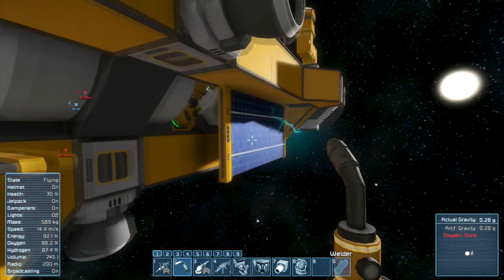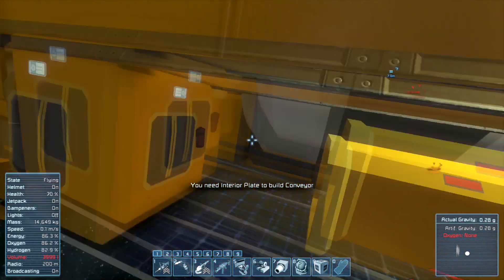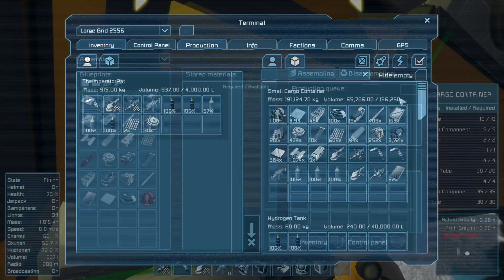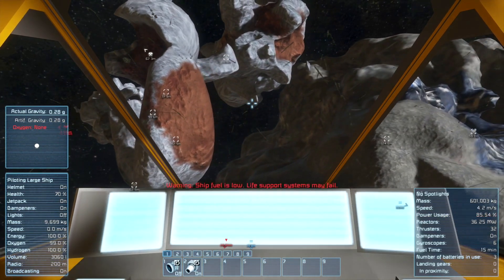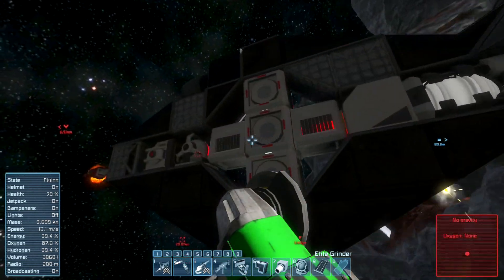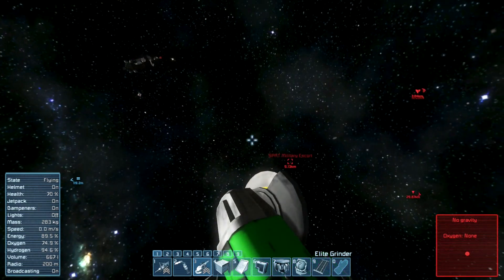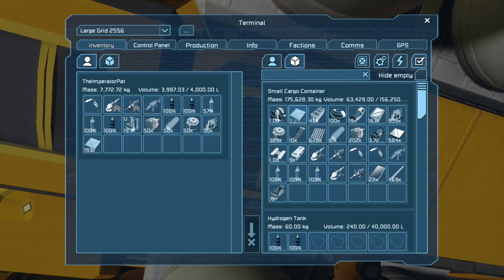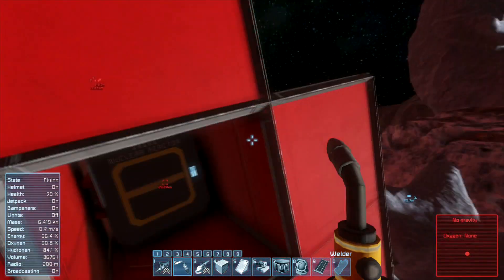Space Engineers Stranded: Episode 25 "Under Attack"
We are under attack by both the environment and the pirates that are perusing this part of the system.  Hopefully we can hunker down fight back and make it out of this god forsaken place.